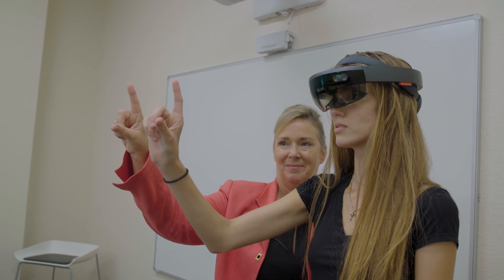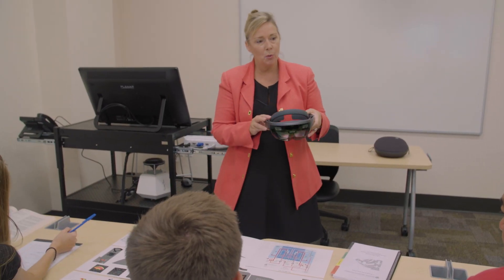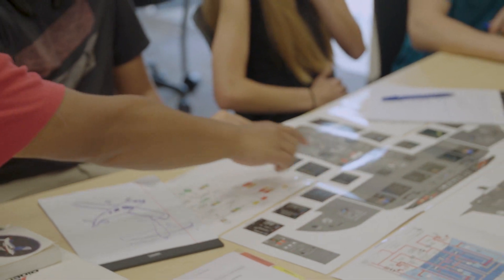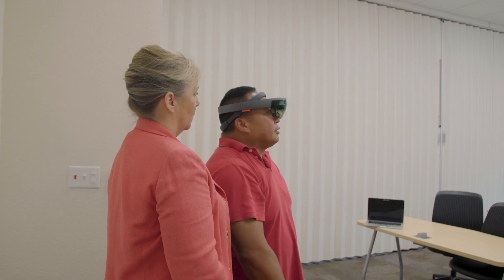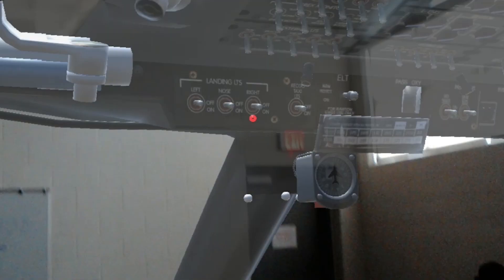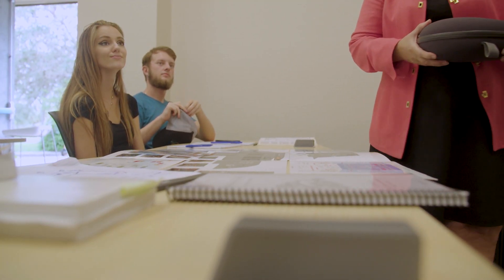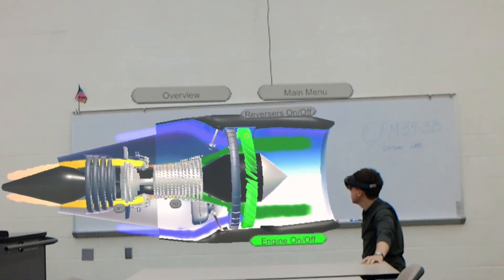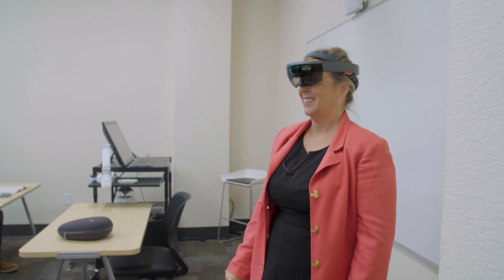"JetXplore" - Lori Brown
JetXplore uses mixed reality to create immersive and engaging training experiences for the next generation of aviation professionals. The project provides hands-on training for both normal and emergency aircraft operations. Students are able to meet specific learning objectives with higher retention and enhanced understanding.